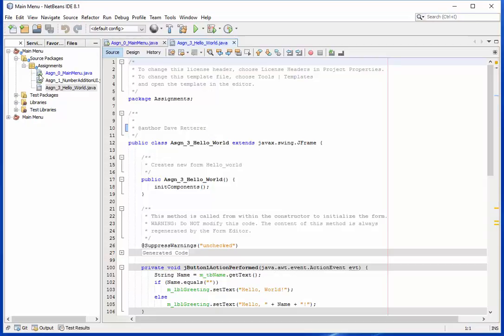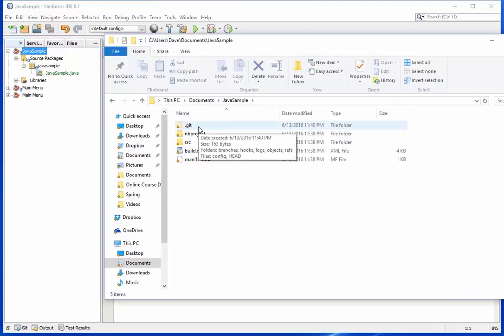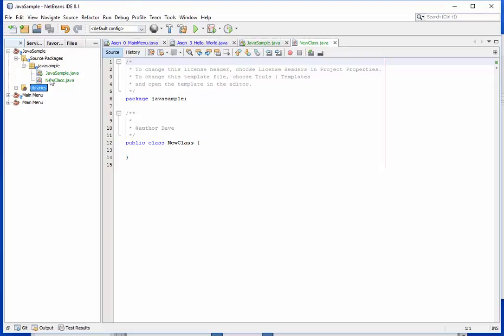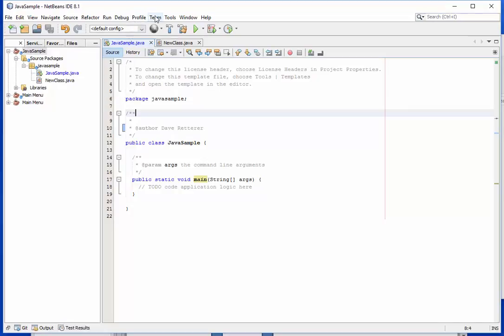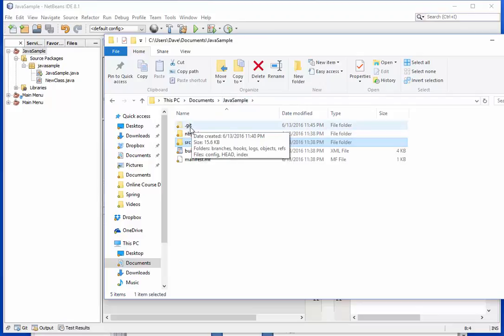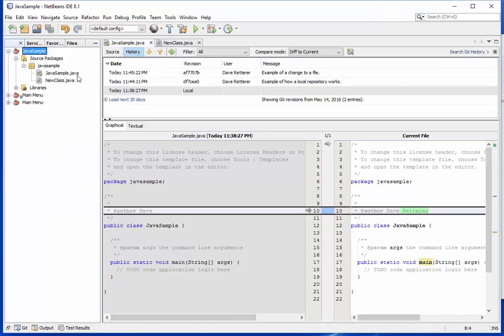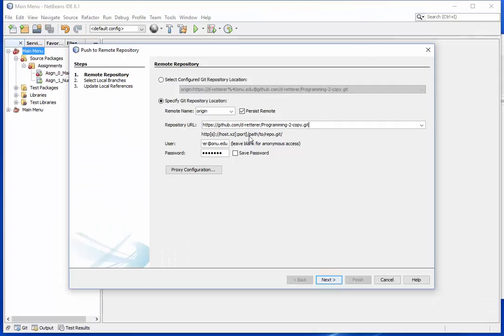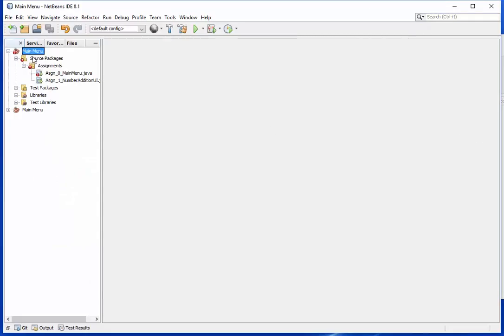NetBeans, Java, etc for Programming 2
A series of videos that describe a way to use NetBeans, Java, JFrame Forms and GitHub at an introductory level for a Programming 2 class at Ohio Northern University.